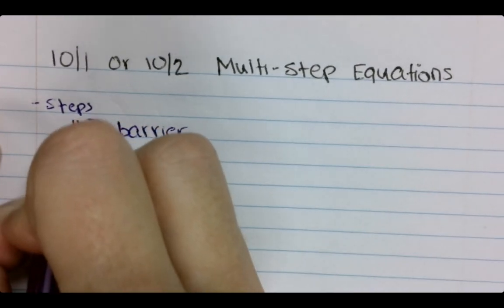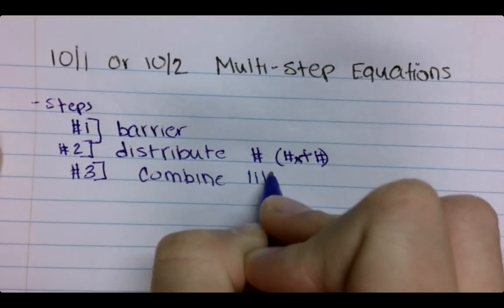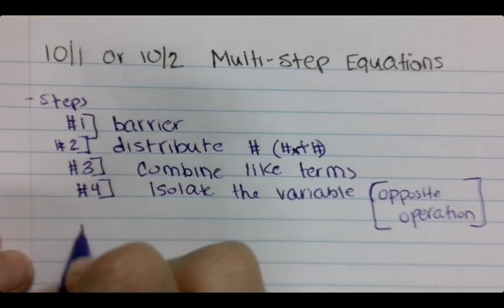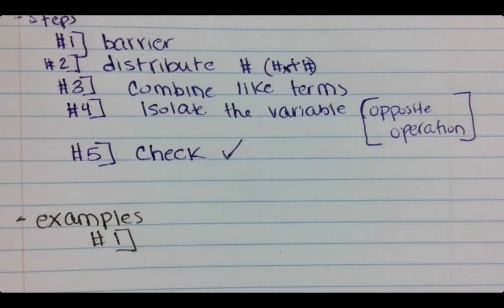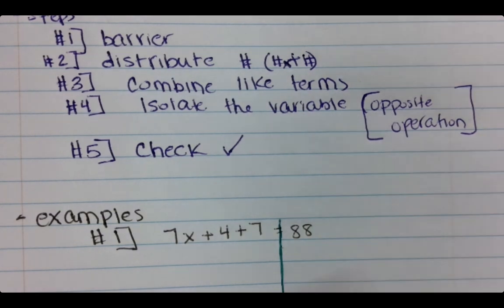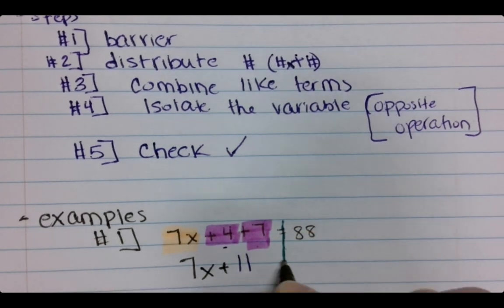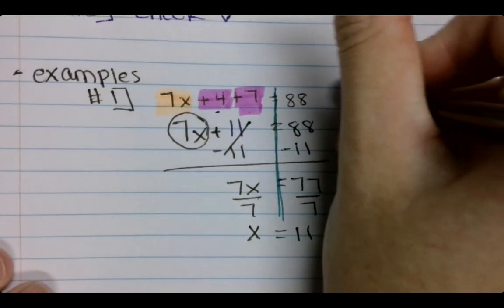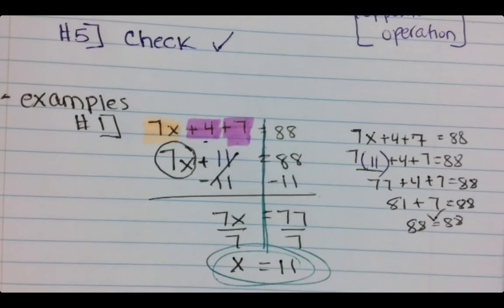Multi-Step Equations (Notes Part 2)